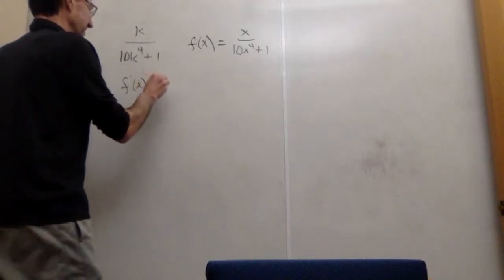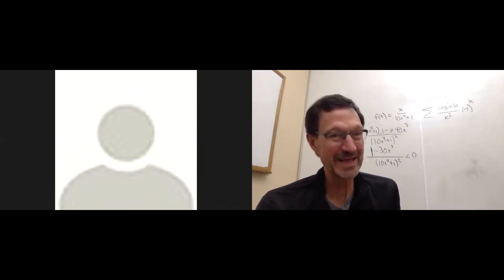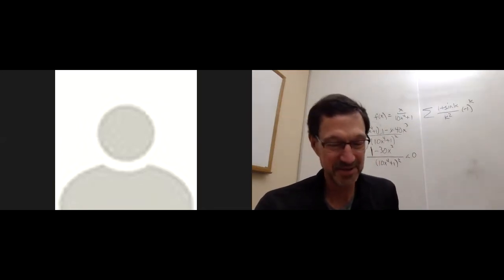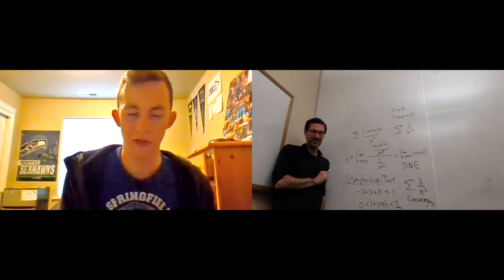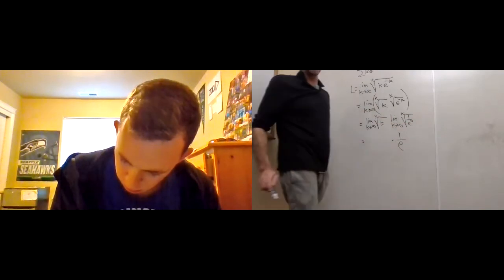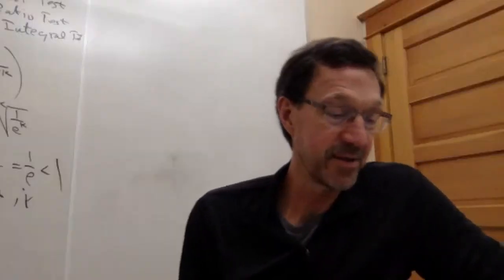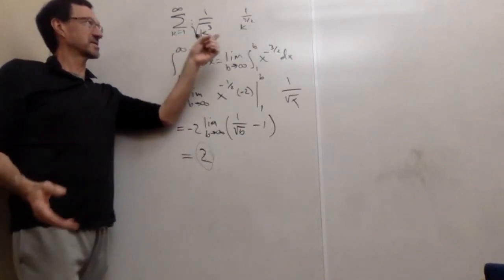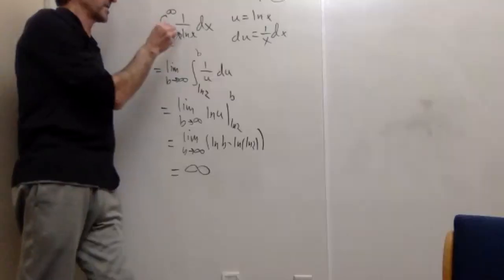April 1 Office Hours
Question answered on the homework